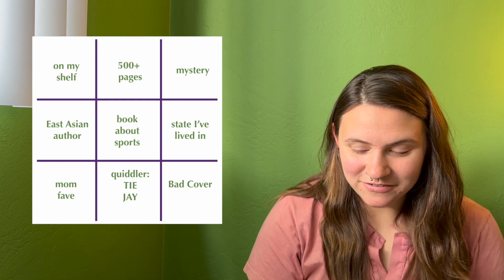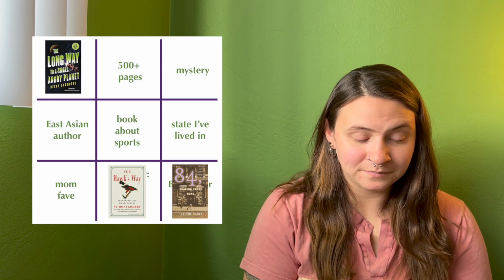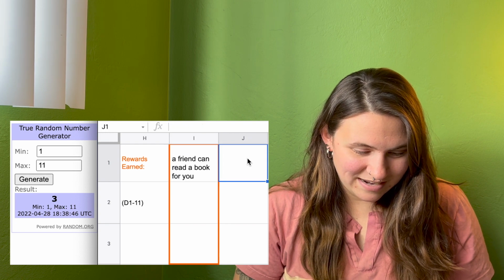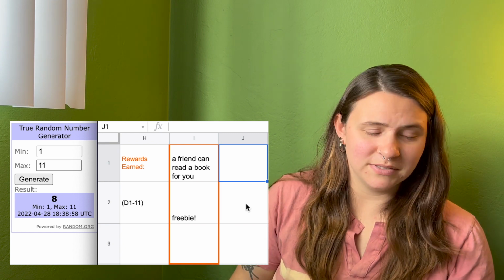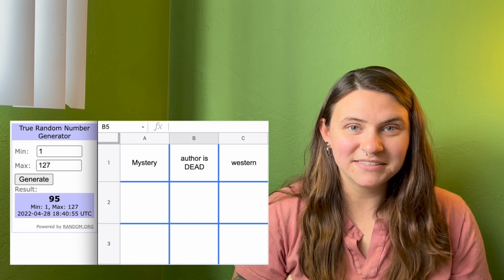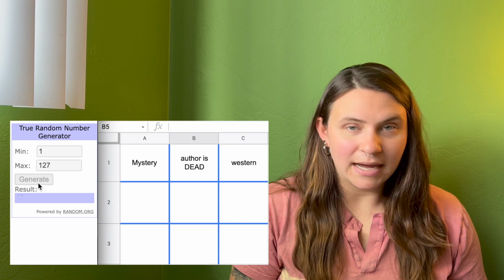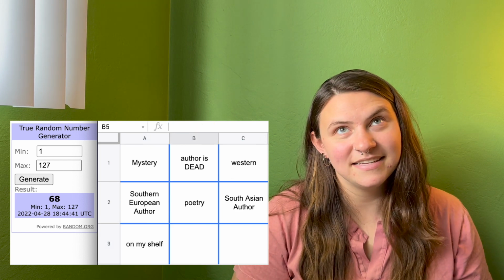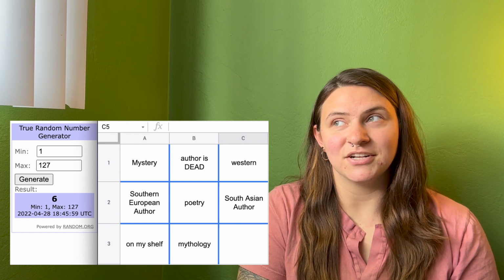MAY I please have a good reading month??? || tic-tac-TBR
Hello hello thanks for stopping by! 🦅 Time for my favorite video!!! My TBRgame is back, find out what went down in April and whats coming for me in May! Suggestions/recommendations welcome!!

❌TBR template in Google Sheets that you can copy and use for yourself!: